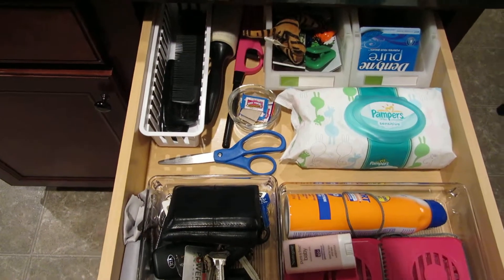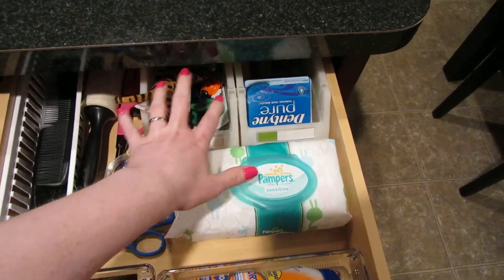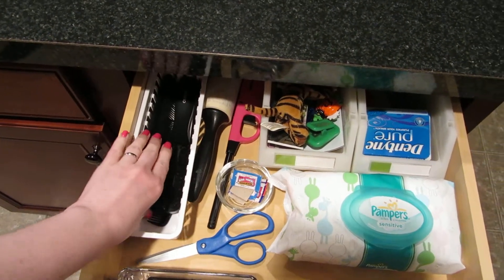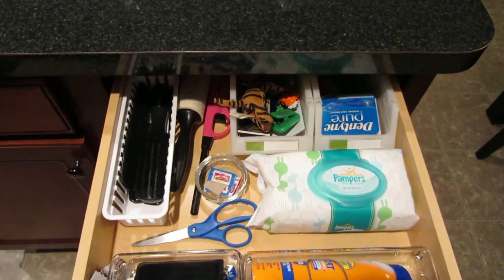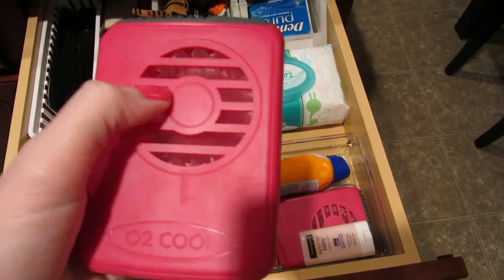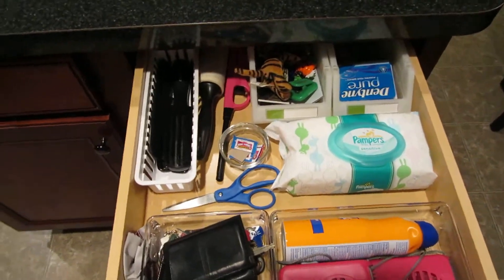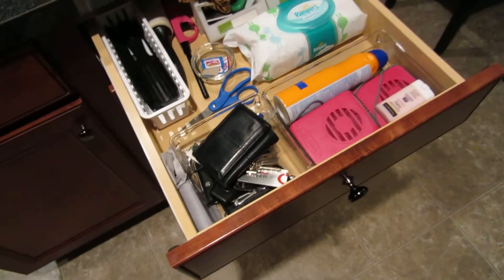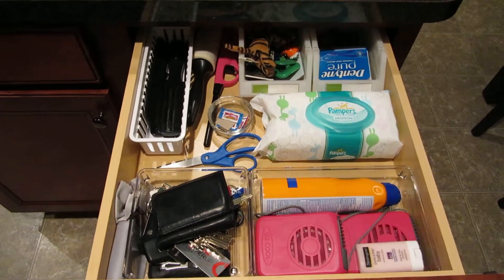How to Organize Anything: Kitchen Junk Drawer Organization After Tour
Here is the finished product of what an hour of my time can do to improve the junk drawer in my kitchen.  It's a small step but you have to begin somewhere.

Apparently I was really excited about those little scissors, I mentioned them twice. :)

Earn cash back just for shopping online.  There are no strings attached.  All you have to do is shop thru Ebates.com and find the online store you plan to purchase from anyway.  Once you click on that online store's link and complete your purchase, your Ebates.com account will be credited with a percentage of that purchase.  If you haven't already, you should sign up and get your free Ebates.com account and start earning/saving money every time you shop online.  Feel free to follow this link to sign up for your free account.